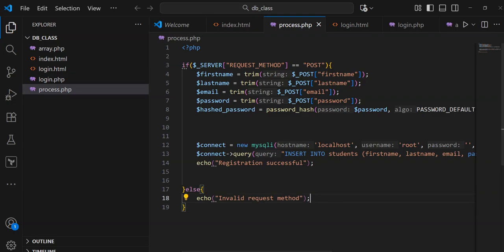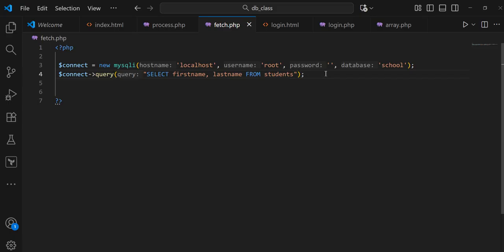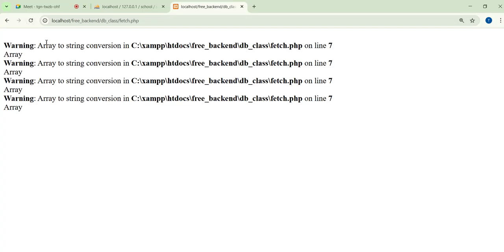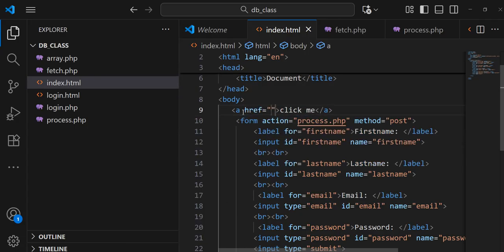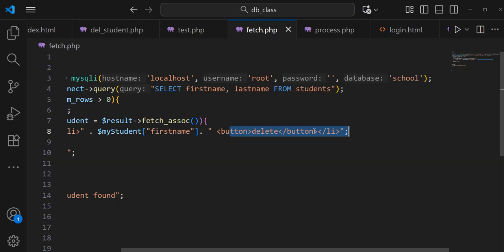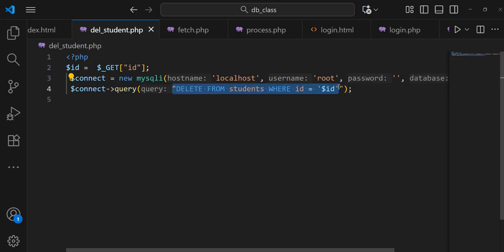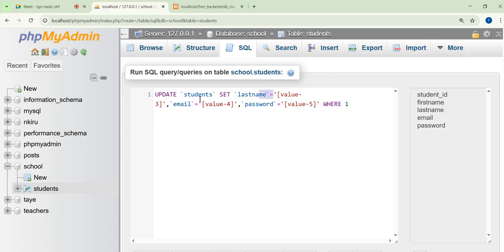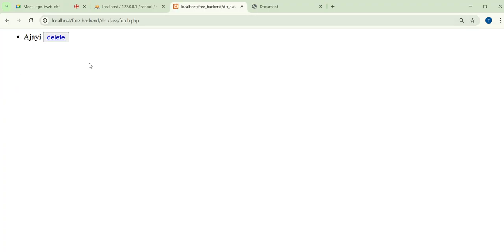Fetch from a table using PHP